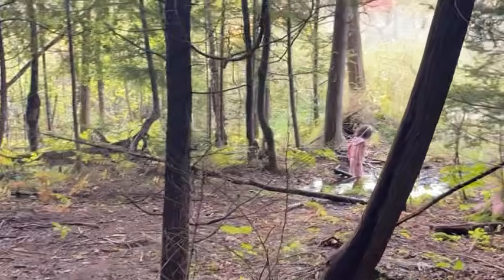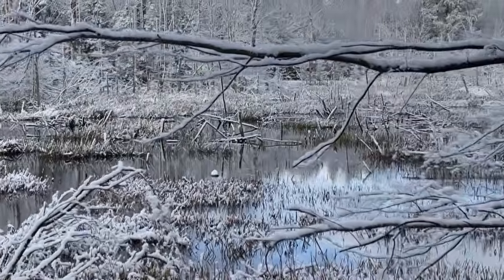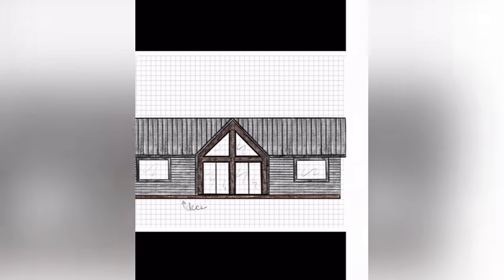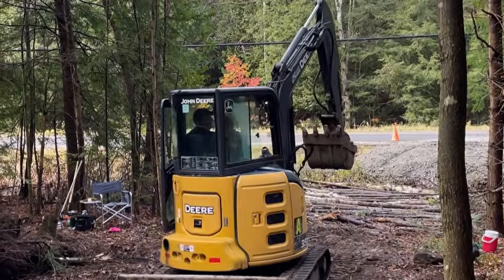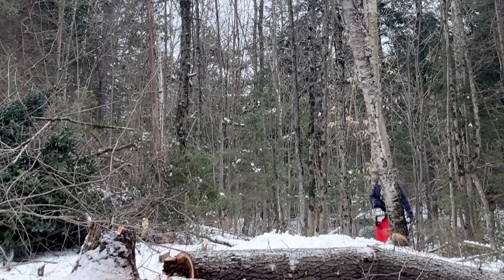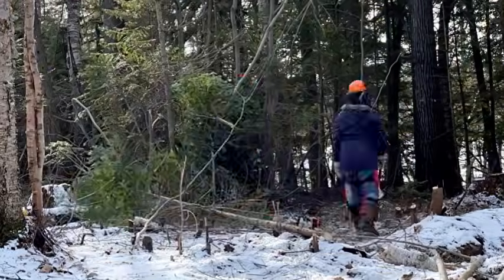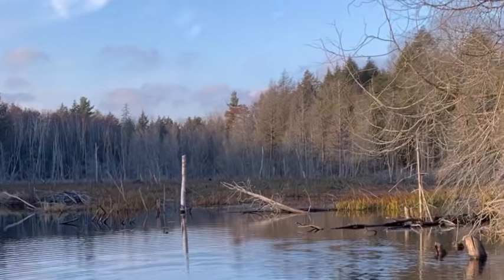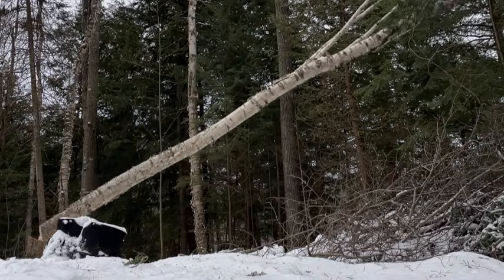Selling our house, living in a TRAILER, and building a HOMESTEAD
We sold at the peak of 2021 and bought land 4 months later. We’ve been living in the Canadian winter with our trailer to get ready to do an owner build with very little experience!

So excited to learn and grow this journey!